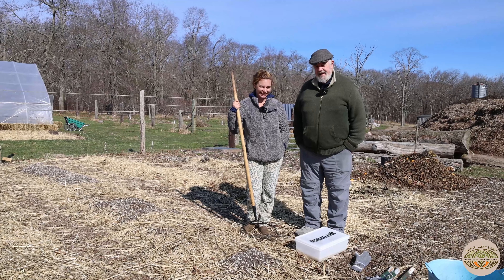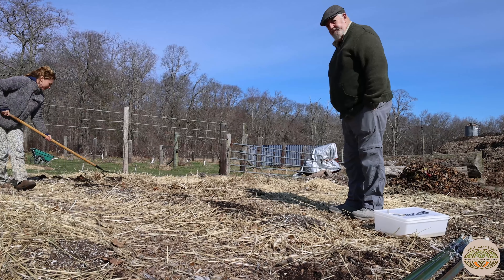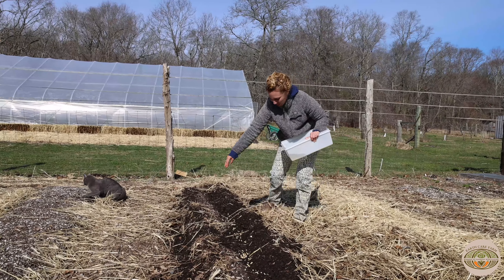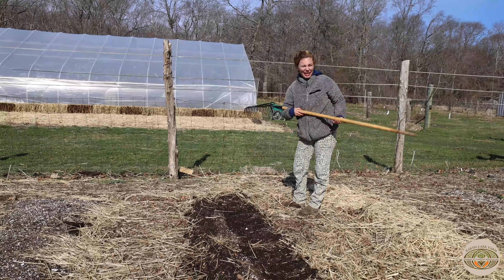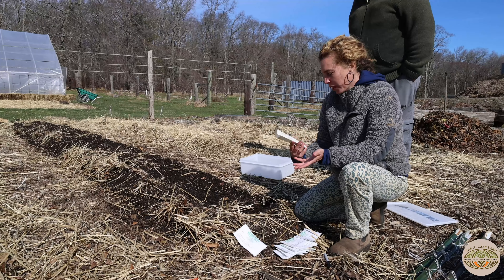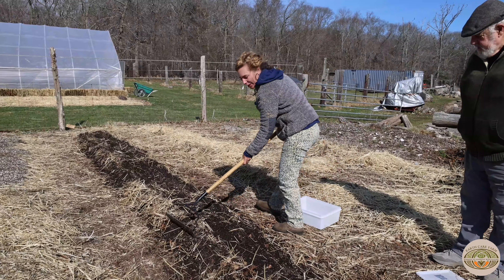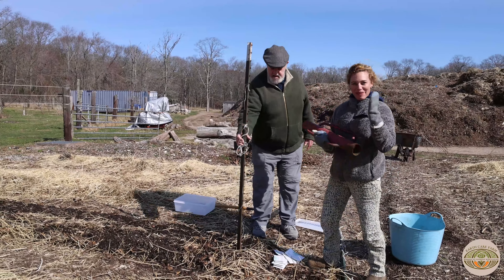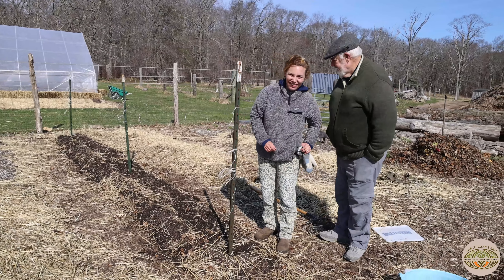First seeds of Spring to plant outside!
It's the first week of spring and we are excited to plant peas and spinach. Join us as we prepare the bed, seed, cover and trellis. You can do this at home!